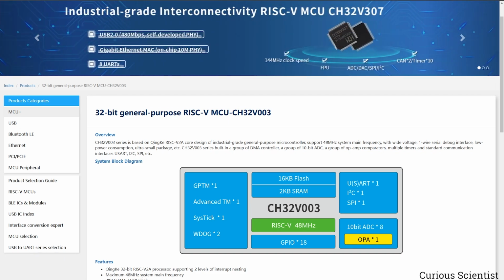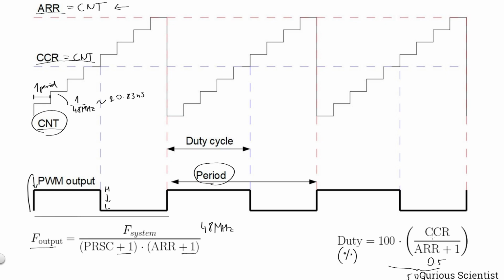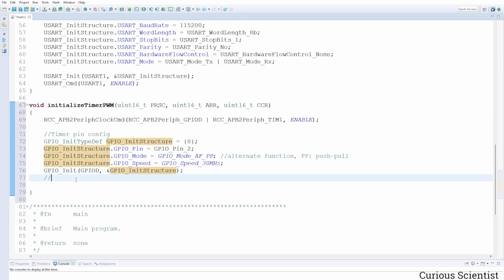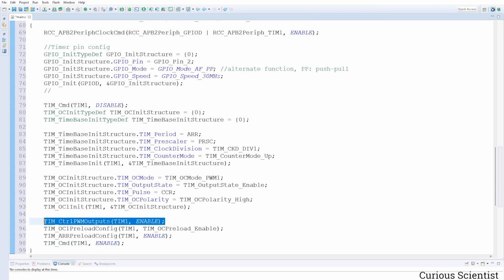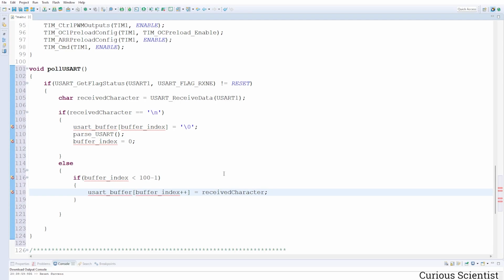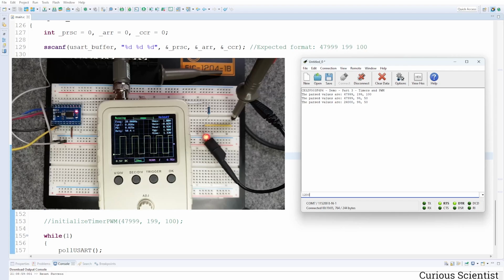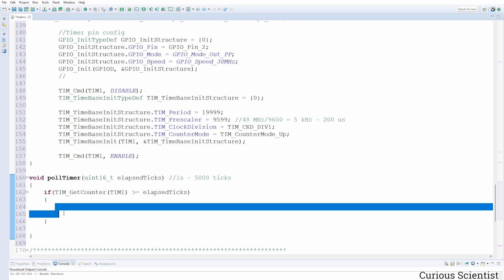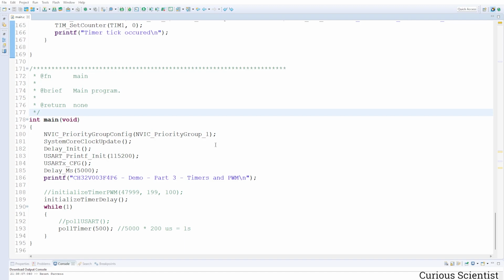CH32V003F4P6 Tutorial - Part 3 - Basic Timer and PWM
In this article, I continue my tutorial series with timers, mainly focusing on the PWM function. This example expands on these previous exercises, and I will go deeper by explaining some basic stuff using timers. Timers can do more than just “timing”, so make sure you watch the video and read the article!

WCH-LinkE programmer